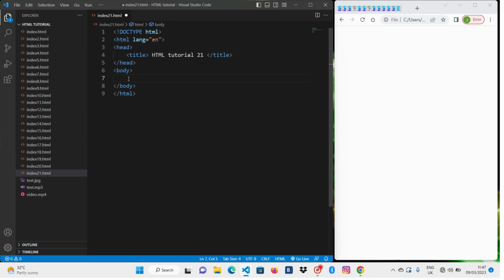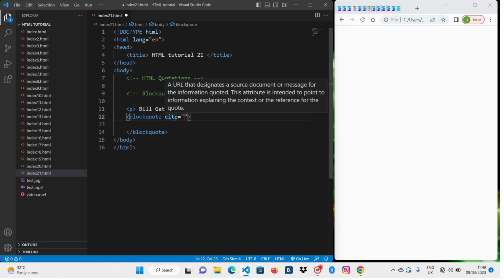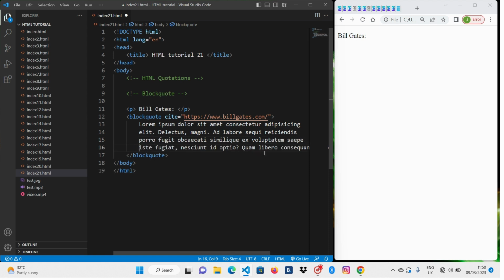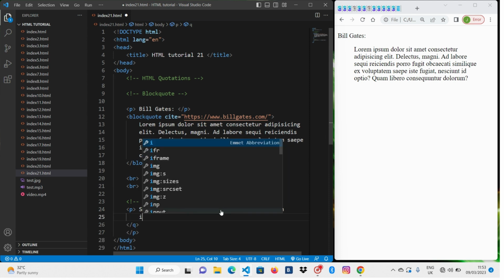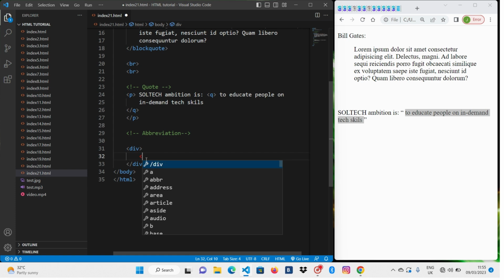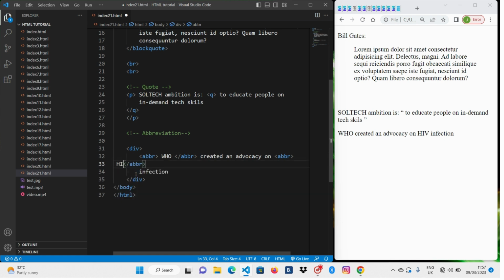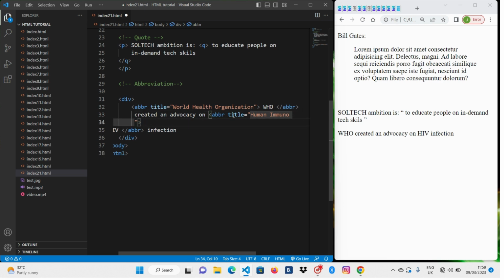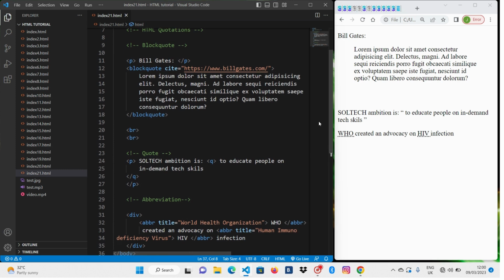SOLTECH WEB DEVELOPMENT || HTML5 || HTML Quotation and Citation Elements || TUTORIAL-021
Today, we will go through the blockquote,q, abbr, address, cite, and bdo HTML elements.

HTML abbr for Abbreviations
The HTML abbr tag defines an abbreviation or an acronym, like "HTML", "CSS", "Mr.", "Dr.", "ASAP", "ATM".

Marking abbreviations can give useful information to browsers, translation systems and search-engines.

Tip: Use the global title attribute to show the description for the abbreviation/acronym when you mouse over the element.

HTML Quotation and Citation Elements
Tag Description
abbr Defines an abbreviation or acronym
bdo Defines the text direction
blockquote Defines a section that is quoted from another source
cite Defines the title of a work
q Defines a short inline quotation